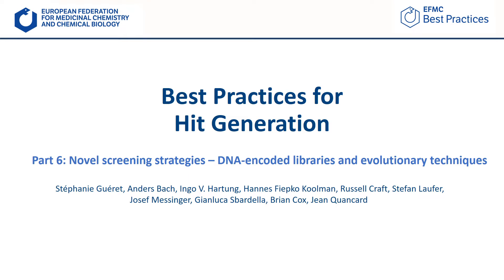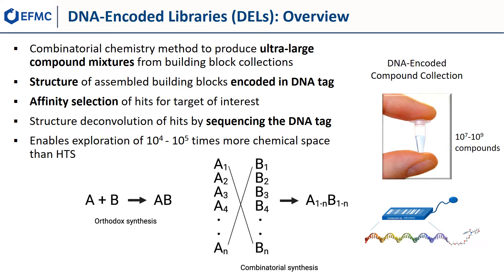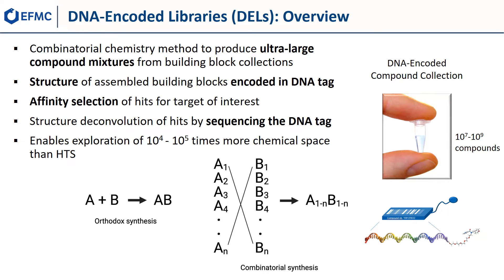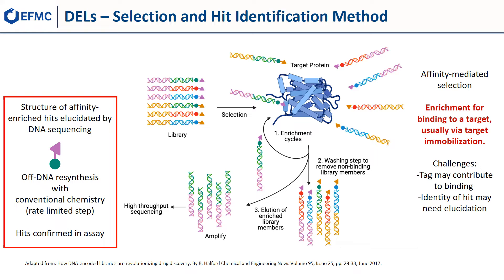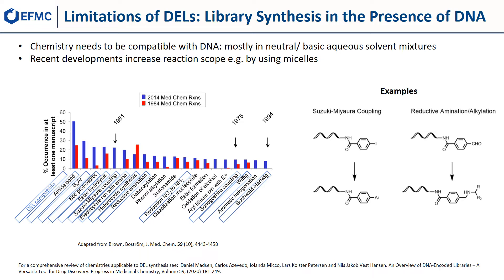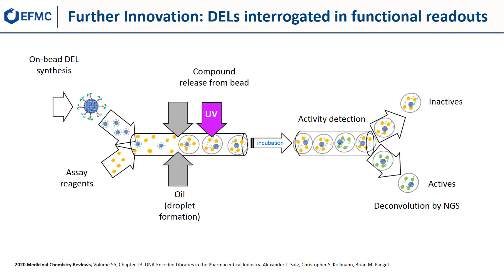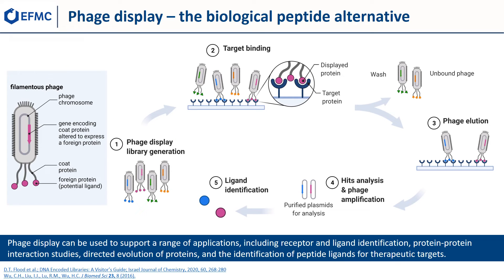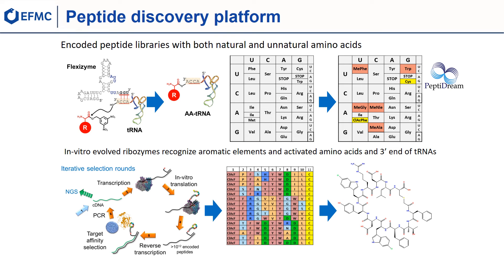Hit Generation - Webinar (Part Six: DNA Encoded Libraries and Evolutionary Techniques)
Hit generation is a crucial step in the drug discovery process. Accessing high quality hits will greatly increase the speed and chance of success to identify drug candidates.

In this third Webinar by the EFMC Best Practices in Medicinal Chemistry Working Group, we present current approaches to generate and validate hits. We also highlight the importance of having an integrated strategy combining several approaches.